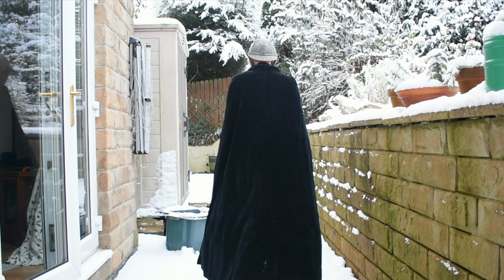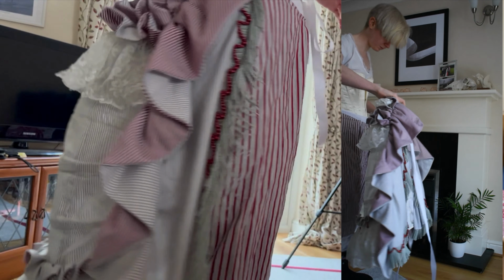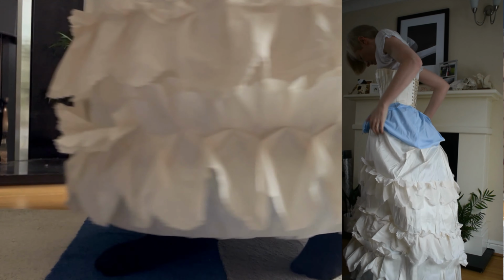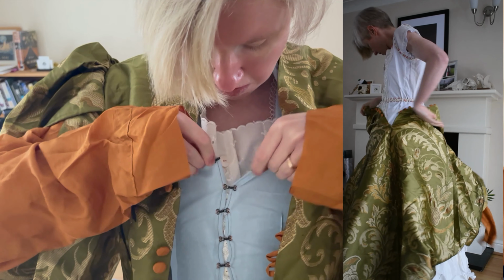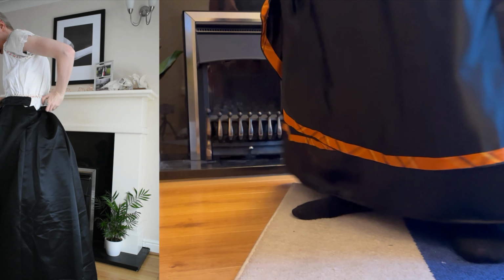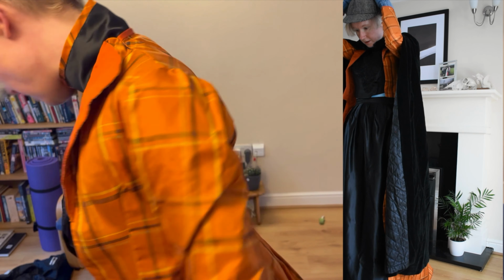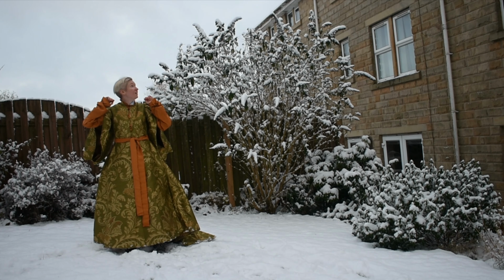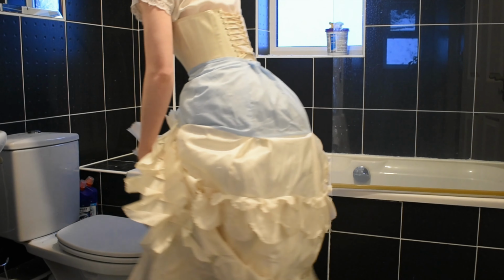How Did The Victorians Keep Warm? Getting Dressed For Snowy Weather In The 1880s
Join me on a cold winter's day in the North of England as we look at what layers go into a warm Victorian outfit - from the corset and chemise to cloak and deerstalker via lots and lots of petticoats

If you're looking to create your own 1880s or generally Victorian clothing, I can recommend the following books:
The tea gown is based on a pattern from The Victorian Dressmaker by Izabella Pitcher of Prior Attire, which is available

The Directoire ensemble is dated to 1888, from the books by Frances Grimble

Falling Snow - Aakash Gandhi
Glacier - Chris Haugen
This Snow Doesn't - pATCHES